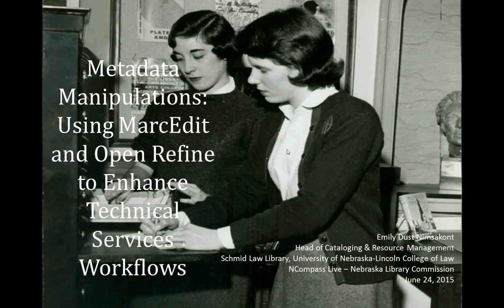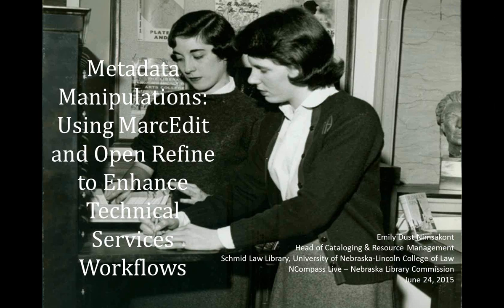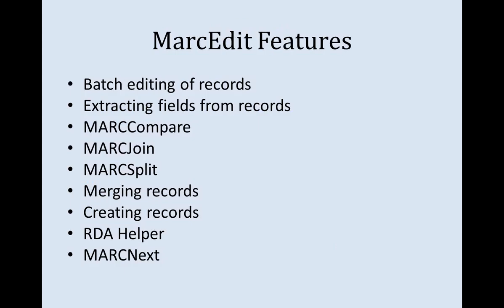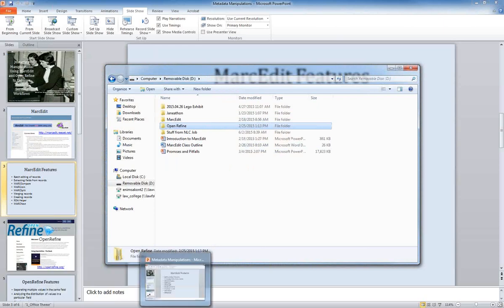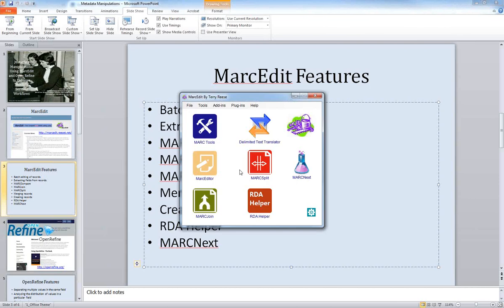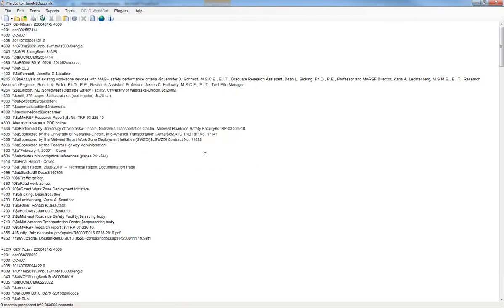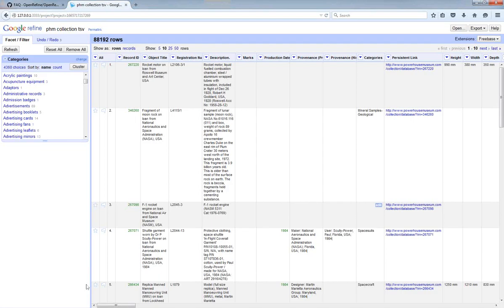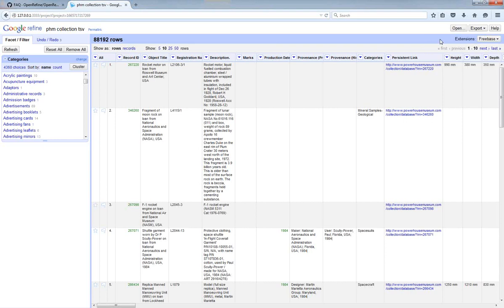NCompass Live: Metadata Manipulations: Using MarcEdit and Open Refine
Metadata Manipulations: Using MarcEdit and Open Refine to Enhance Technical Services Workflows

Are you looking for ways to edit your catalog records more efficiently, transform your library data from one format to another, and easily detect misspellings and other inaccuracies in your metadata? MarcEdit and Open Refine are powerful tools that can help you deal with all of these issues. Emily Nimsakont, Head of Cataloging & Resource Management, Schmid Law Library, University of Nebraska - Lincoln, will show how you can harness the power of these tools to make your work easier.